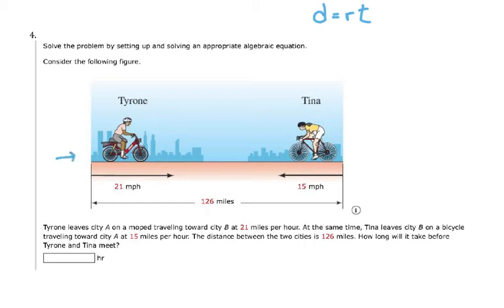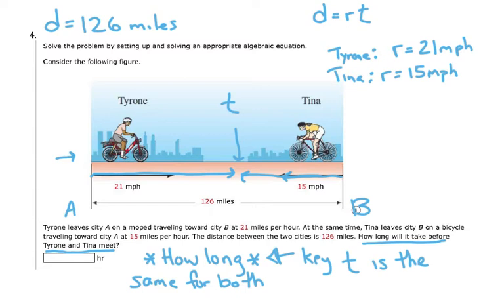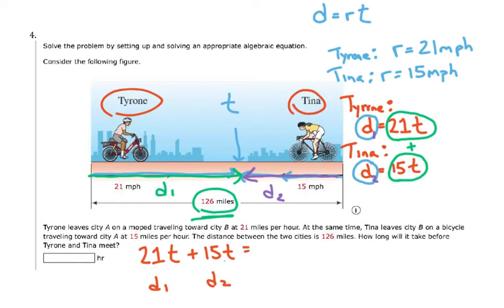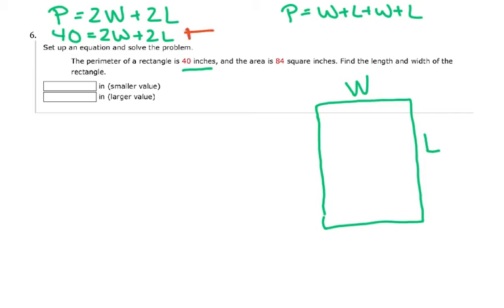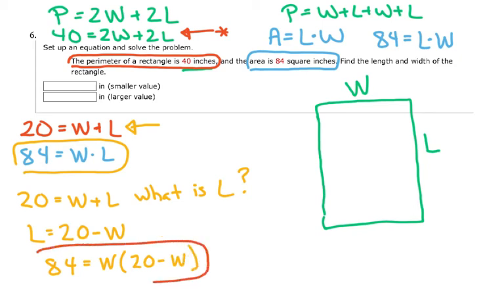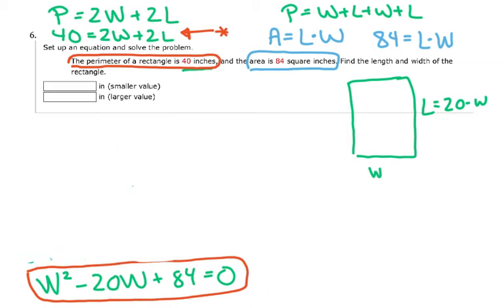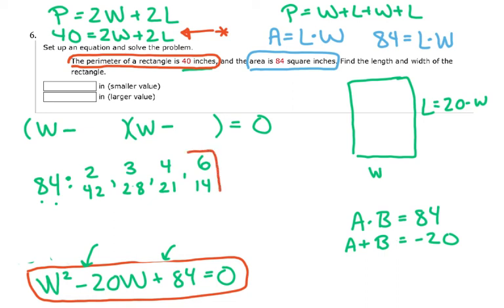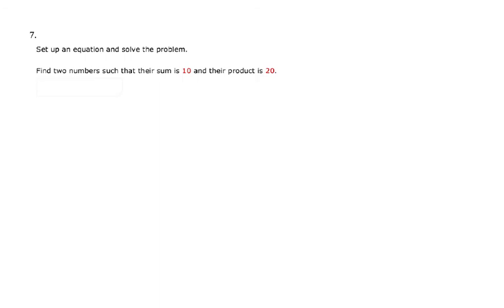Review_for_Final_p2